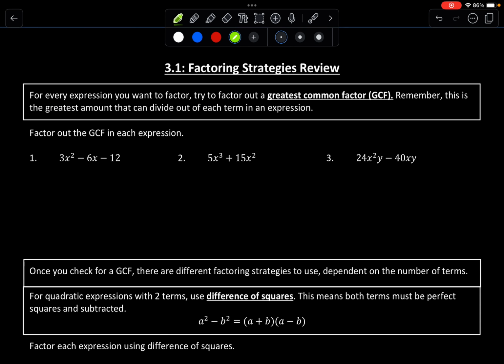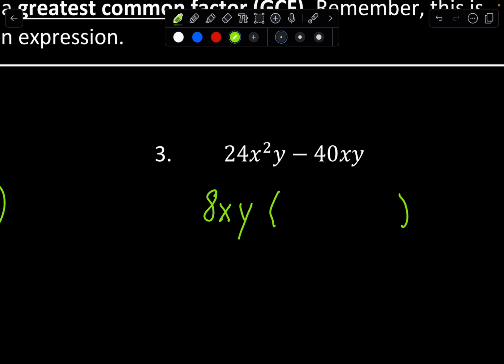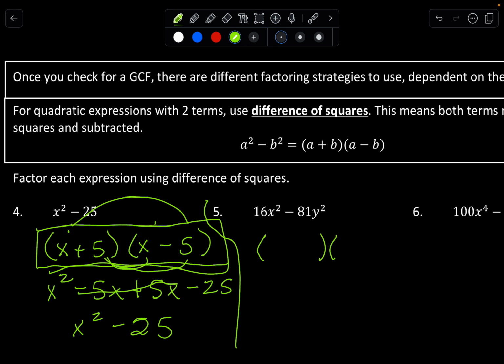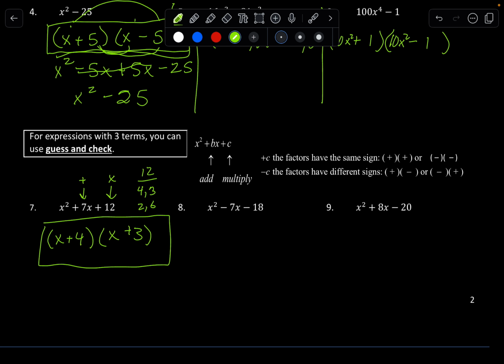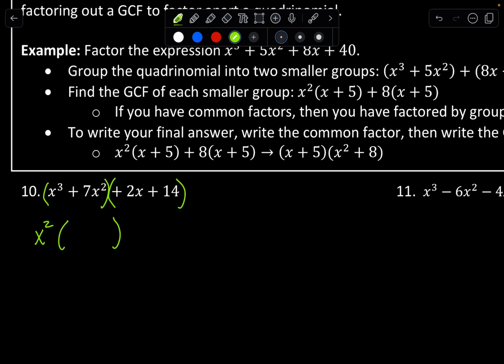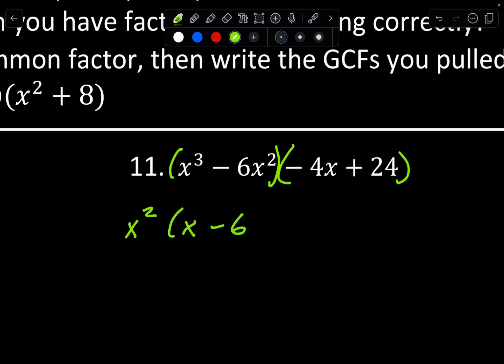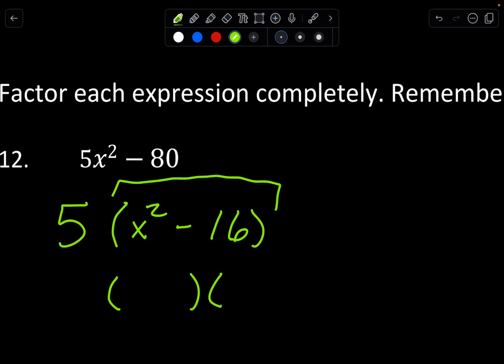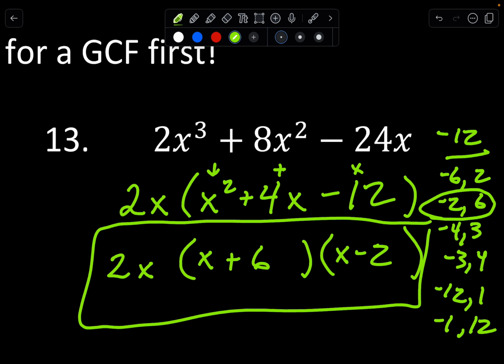Factoring Review Notes for 10/14/2025